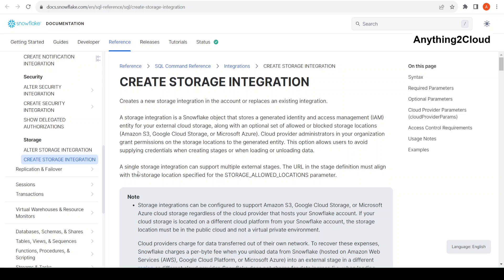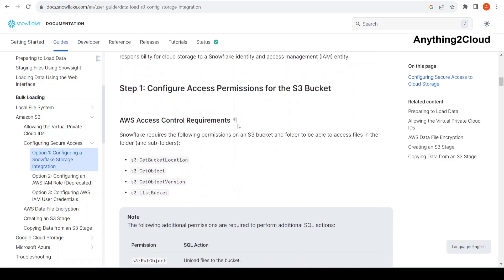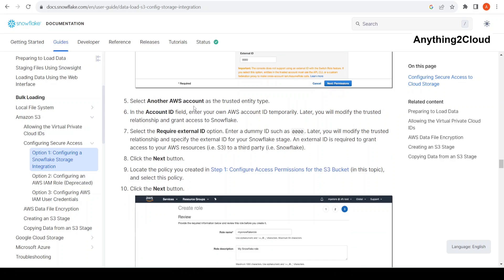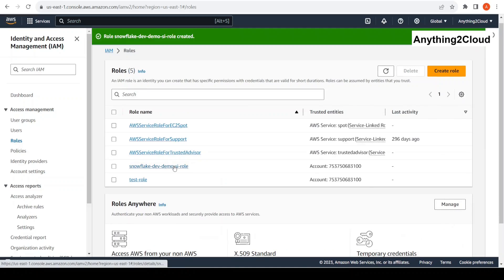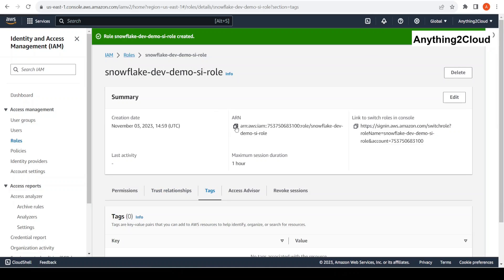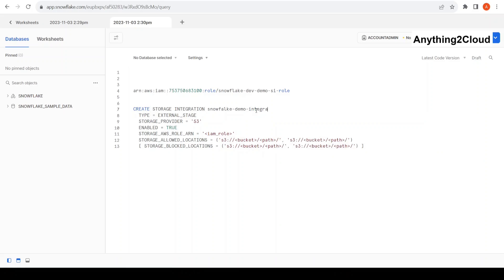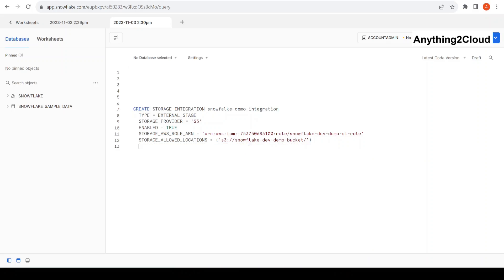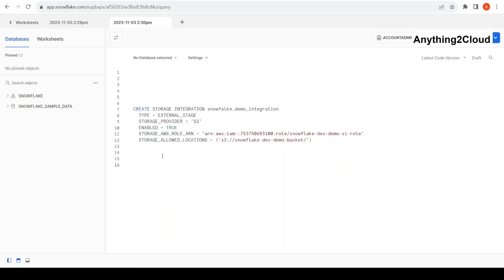Snowflake - Storage Integration Creation - AWS S3 External Stage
This video shows Snowflake Storage Integration creation and staging external AWS S3 bucket.